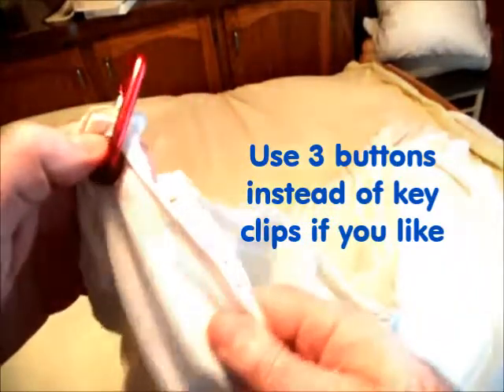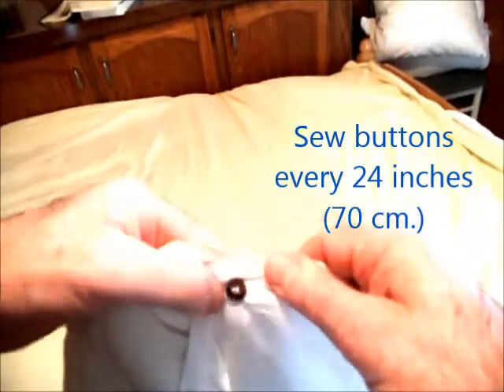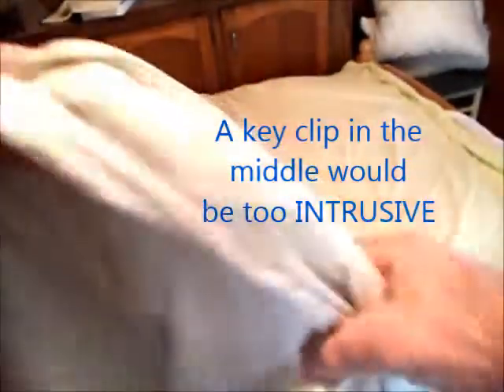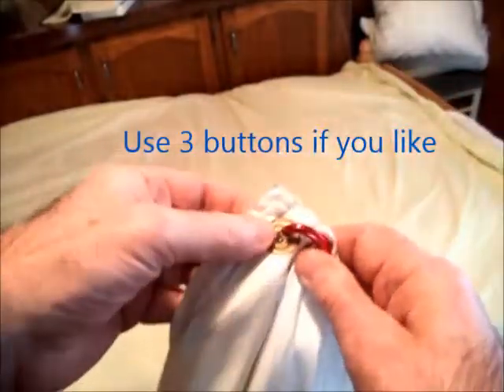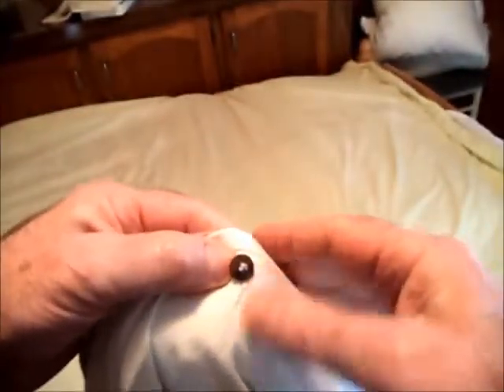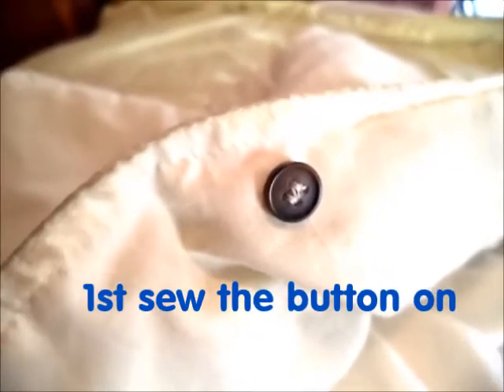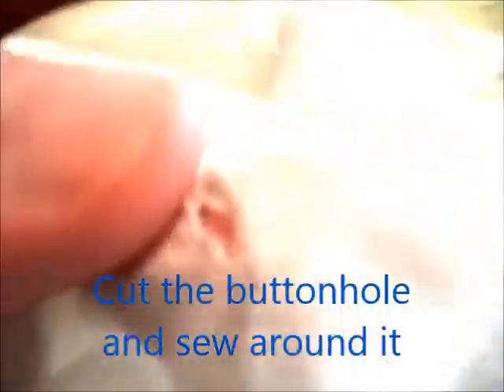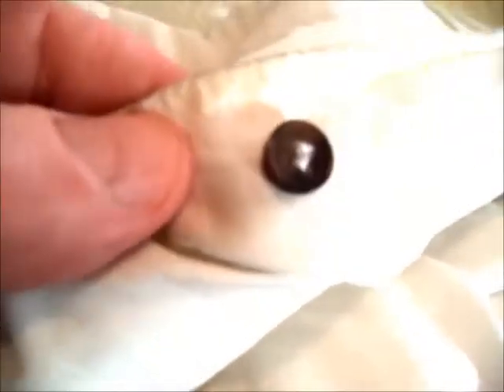Hold comforters and sheets together with BUTTONS. No more sheets falling off the bed.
Buttons will hold your sheets and comforters together. Sheets falling off the bed? Slippery comforters? How to hold your sheets and comforters together.